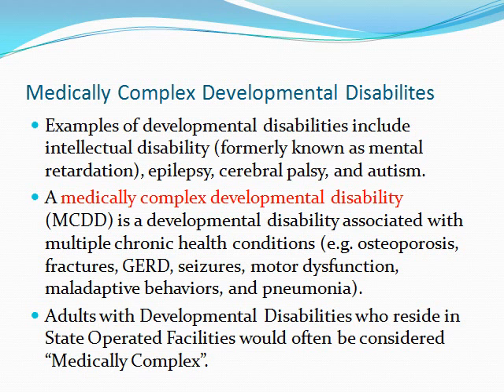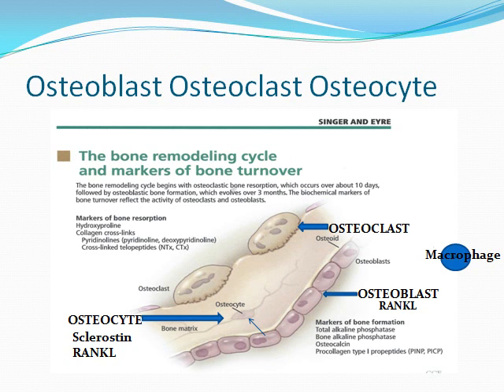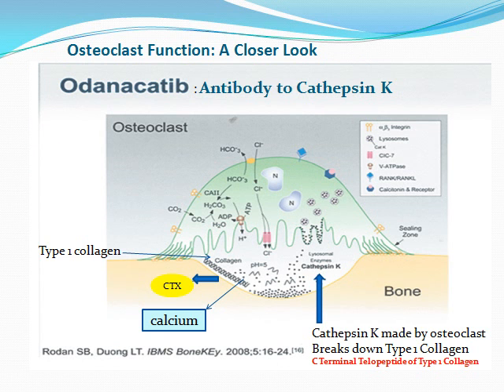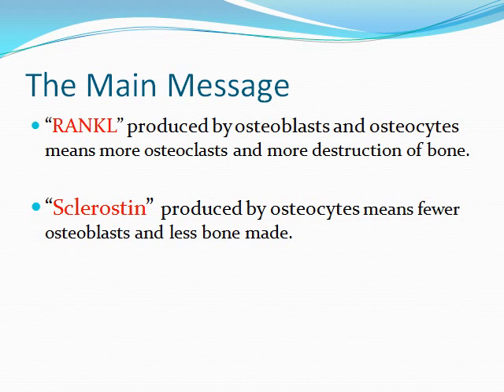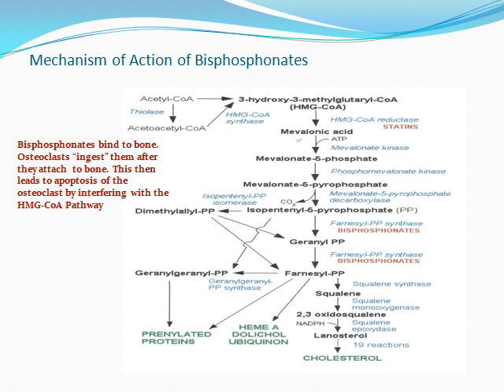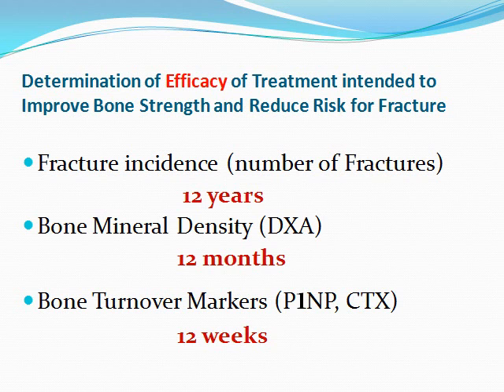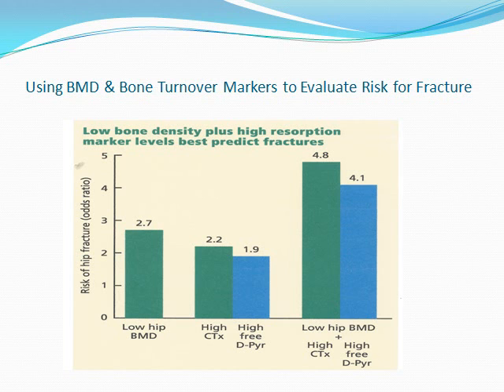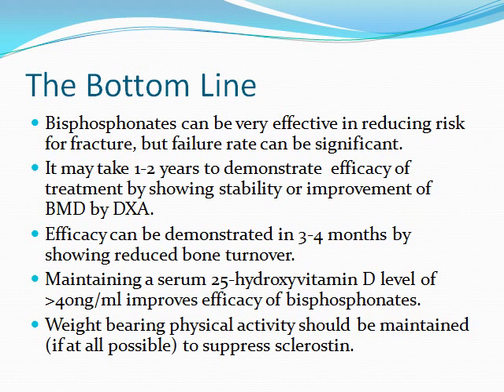Reducing Risk for Fracture Using Bisphosphonates in MCDD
Adults with Medically Complex Developmental Disabilities (MCDD) are at high risk for fracture. When properly used bisphosphonates can play a significant role in reducing that risk. However, proper usage requires an understanding of both the pathophysiology that underlies risk for fracture and the side effects intrinisic to the bisphosphonate class of drugs.